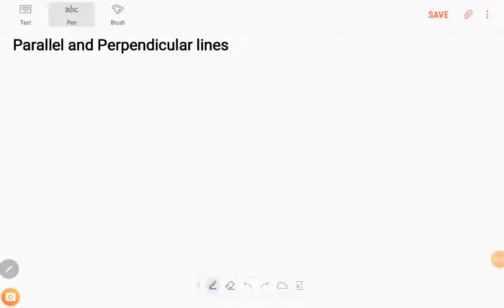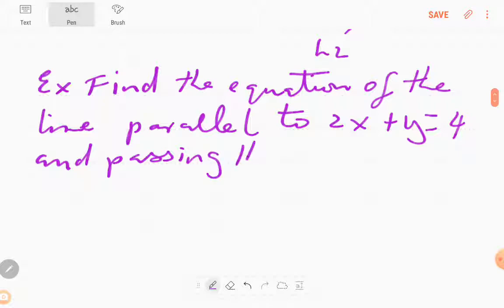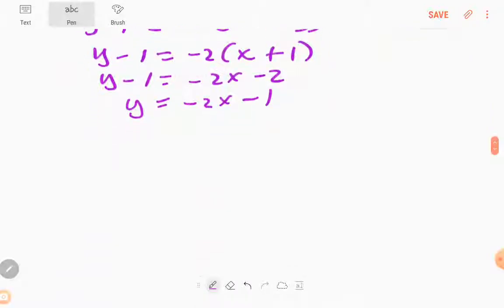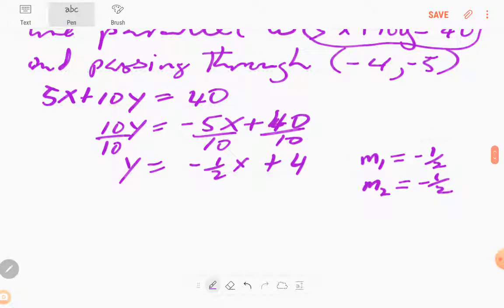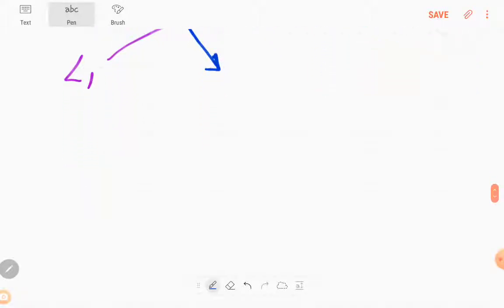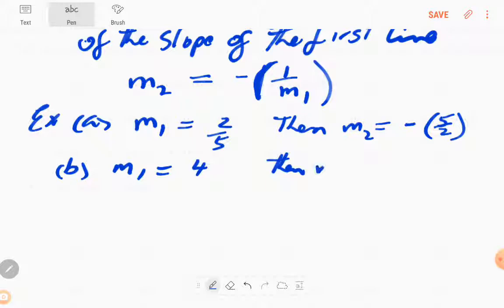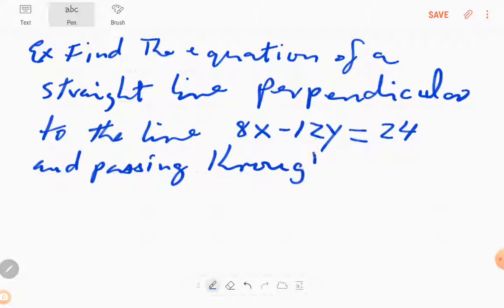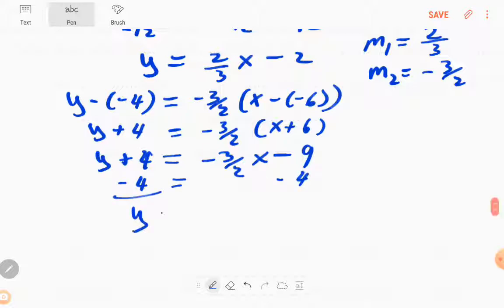Equations of Parallel and Perpendicular Lines Math 136